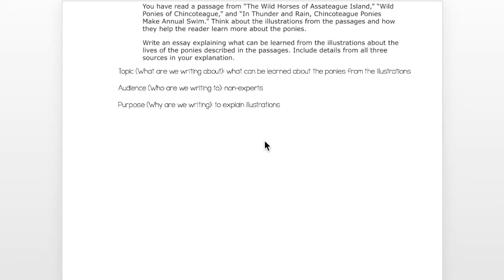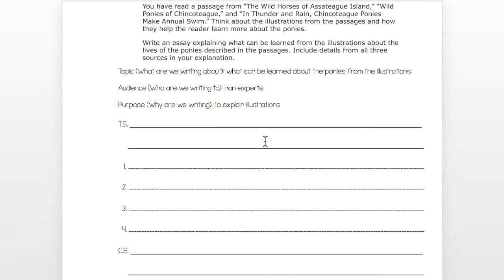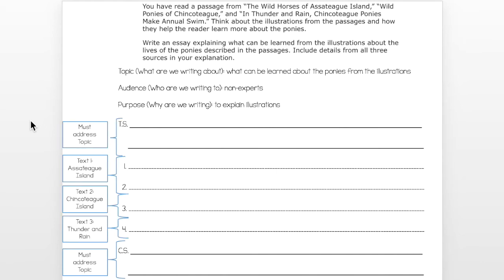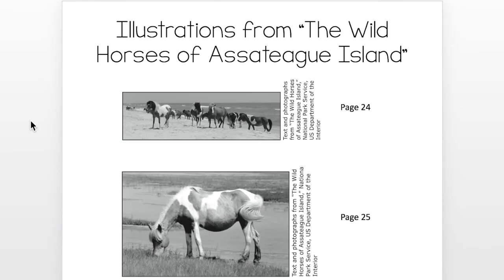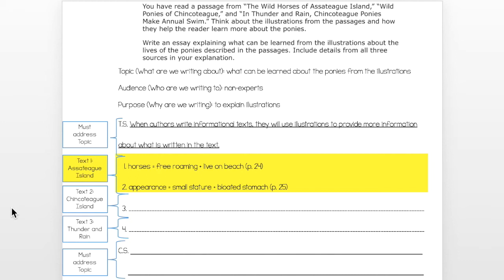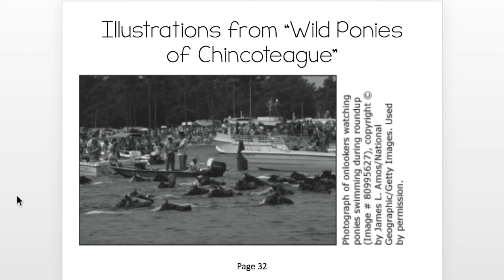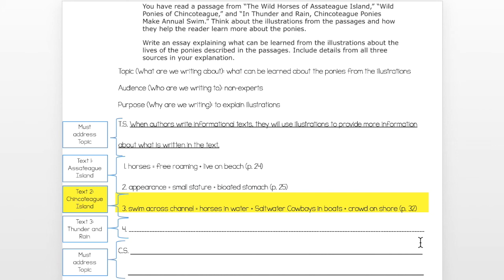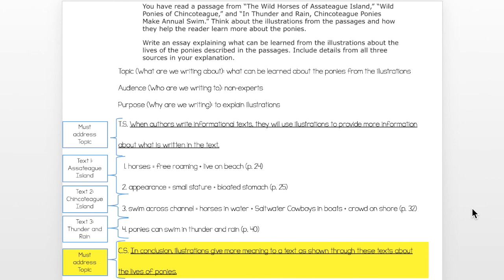PARCC Practice Test 2 Essay Outline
Guided 1-paragraph outline of PARCC Practice Test 2 Essay. Find the texts and essay question in your packet from Ms. Johnston and Mr. Freeman

Before watching, be sure to read the prompts (you can watch my lesson 4 for a read aloud) and TAP your prompt (you can watch Mr. Freeman's lesson 9 for support)!